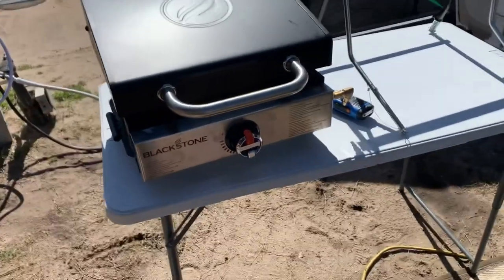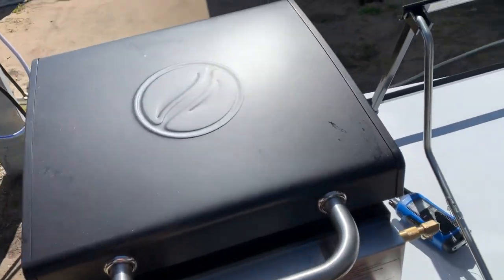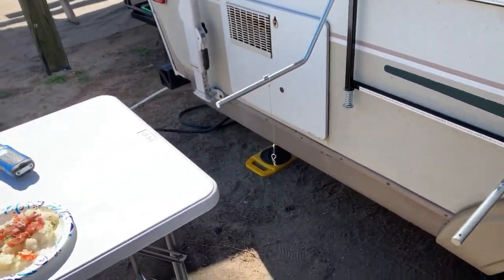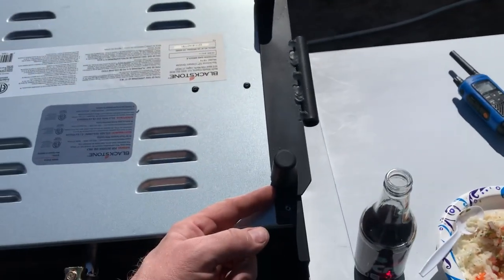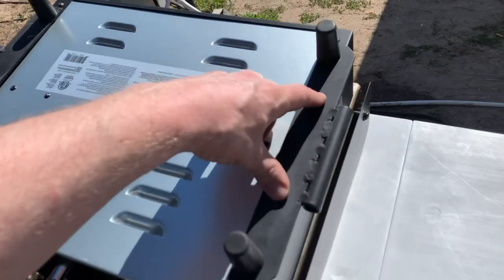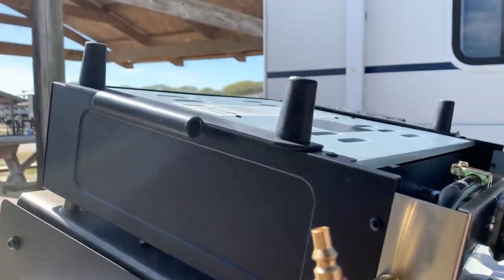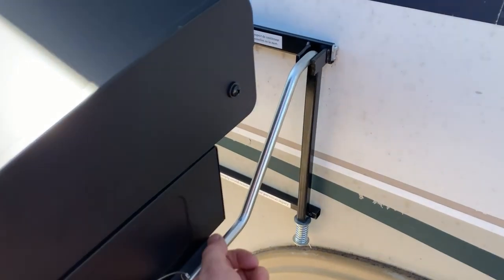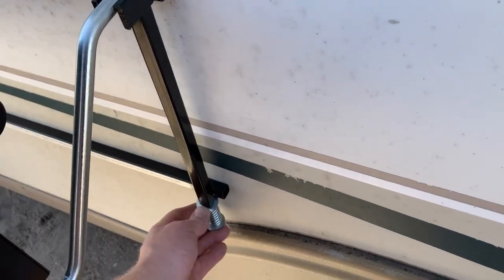Mount 17” Blackstone griddle on RV Camper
Mount 17” Blackstone griddle on RV/Camper rail. Welded flat bar and pipe and drilled.